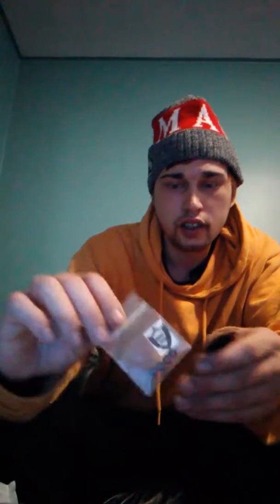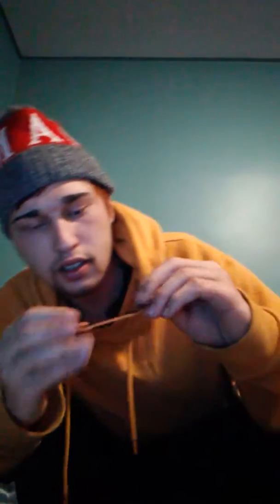Flatface complete Unboxing